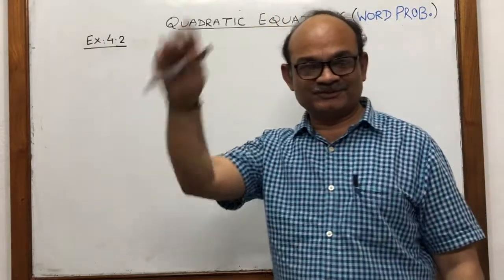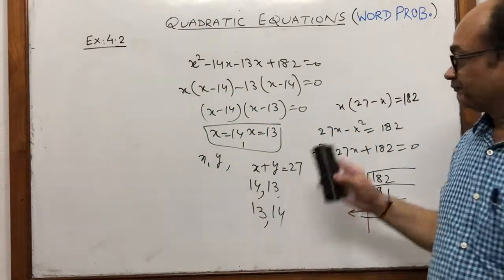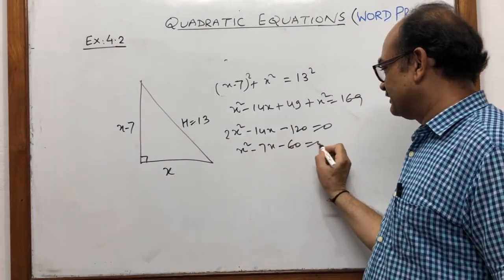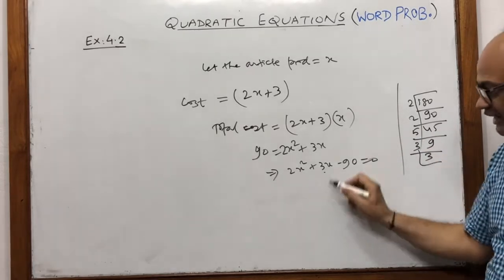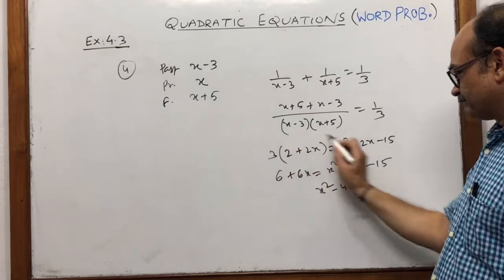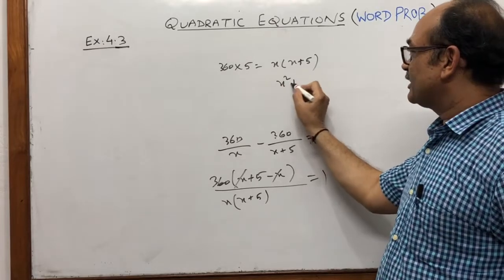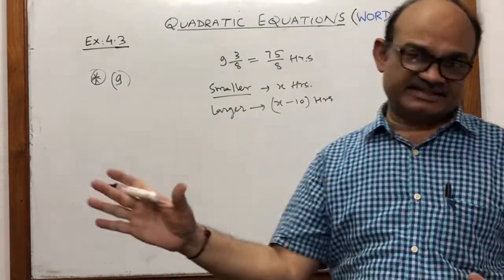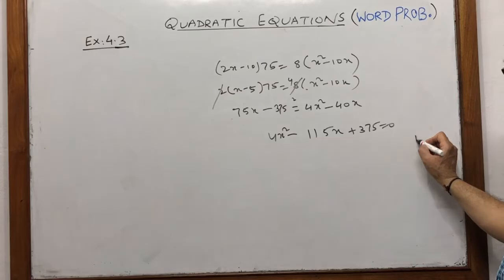WORD PROBLEMS QUADRATIC EQUATIONS PART-5 |CBSE CLASS10 MATHS | EASY & SHORT APPROACH TO UNDERSTAND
Published on 13th May 2020
In this lecture you will learn about daily life related word problems of quadratic equation in standard form ie ax^2 + bx + c=0 and solution of it by shreedharacharya formula (a short cut for every quadratic equations) or by method of factorisation. illustration and solutions of Ncert exercise 4.3& 4.4 given with easy tricks so that you can learn the concept in fearless approach.and avoid common mistakes in the board exams.

Interesting 🙂and easy approach to understand
you will learn the concept with fun and enjoyment in very tricky style of teaching and I m sure you will get good marks in board exams

These videos are made with less resources and technology due to coronavirus lockdown period from my home only so don’t complain about the quality but learn with positivity from most experienced Gold Medalist teacher of Cbse affiliated school.